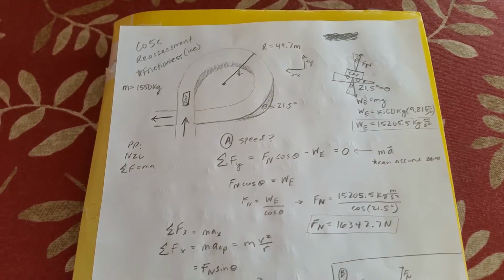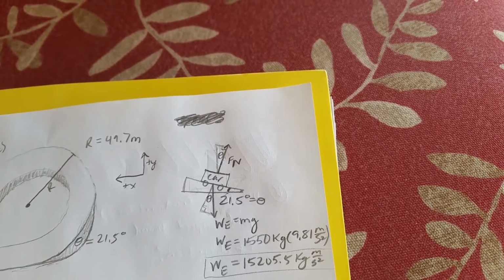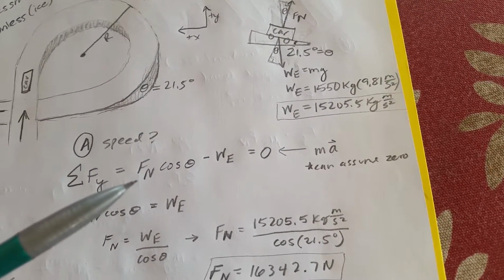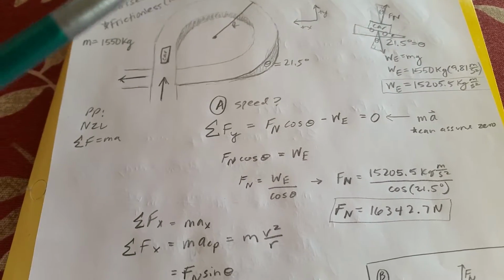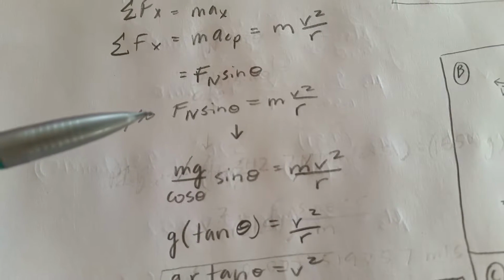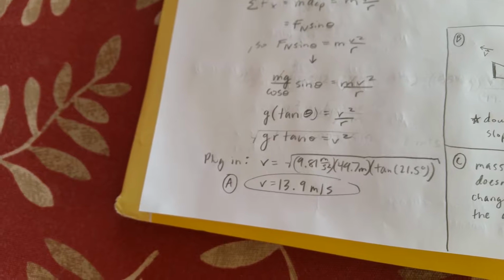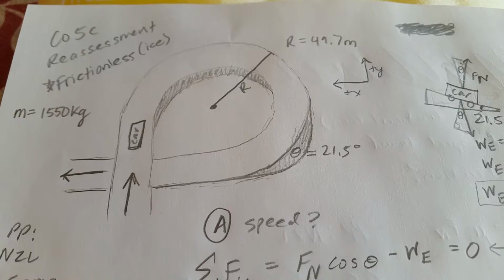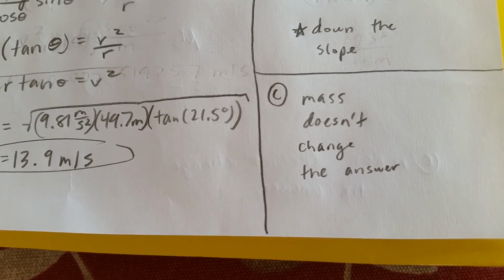Screencast assignment CO5c